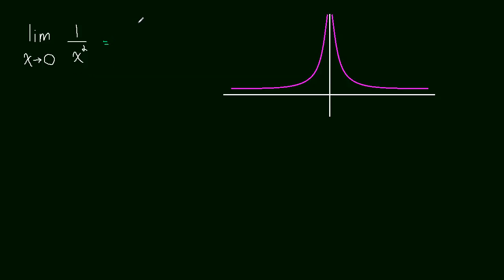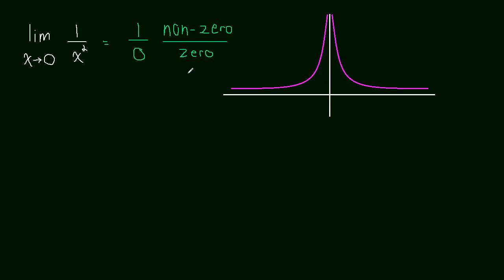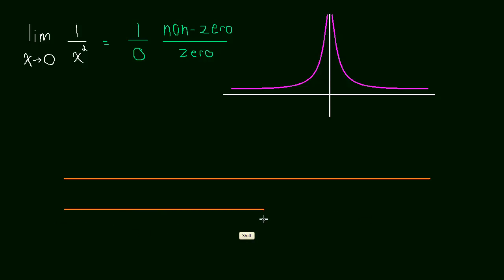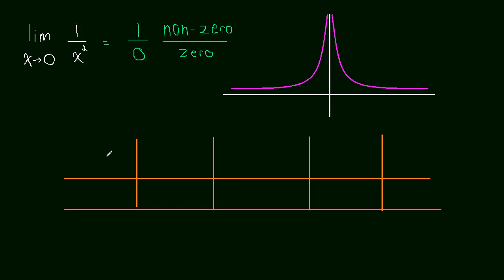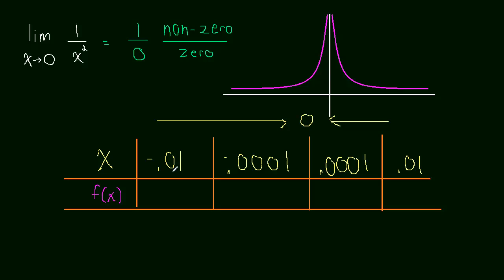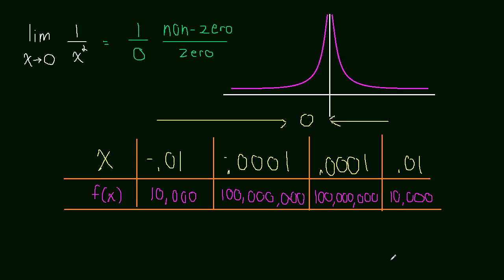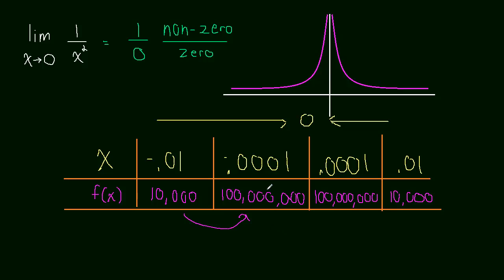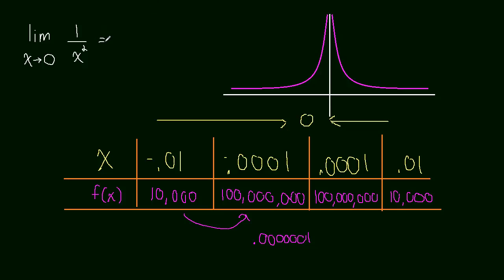1.3 Limit that Fails to Exist [02] - 1/x^2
A limit does not exist when it 'grows without bound.'  Intuitively, if a function keeps getting bigger as you approach the limit value then the limit does not exist.